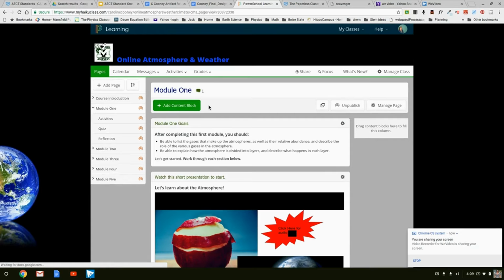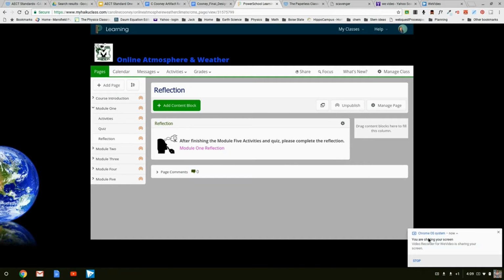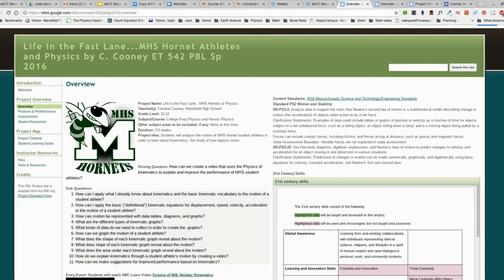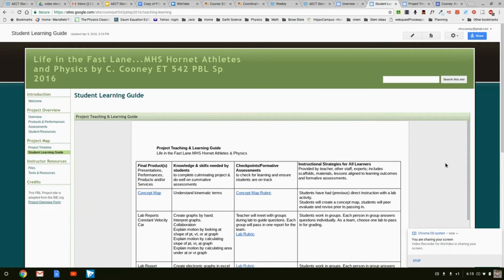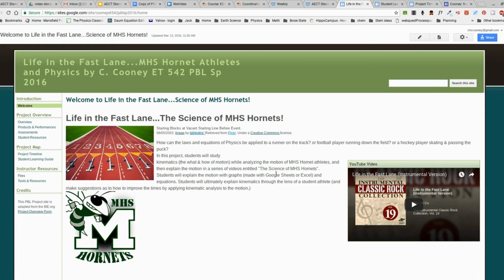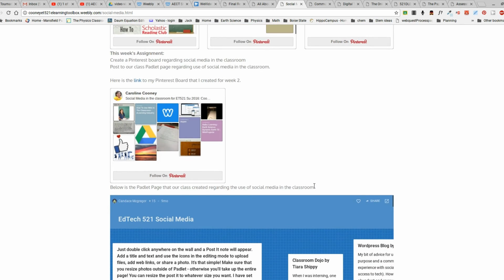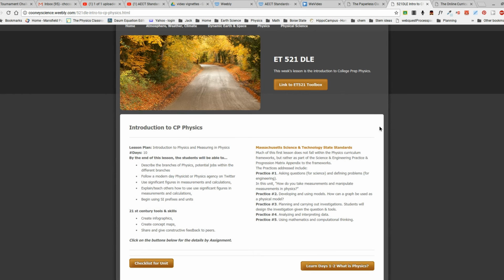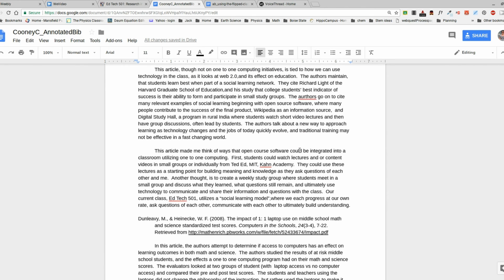Long Form AECT Video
ET592 Long Form Video